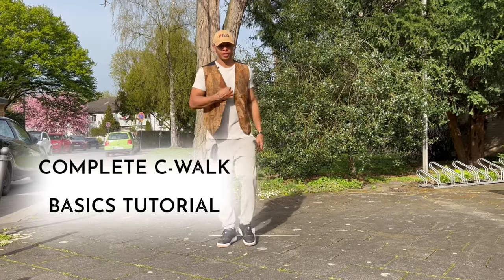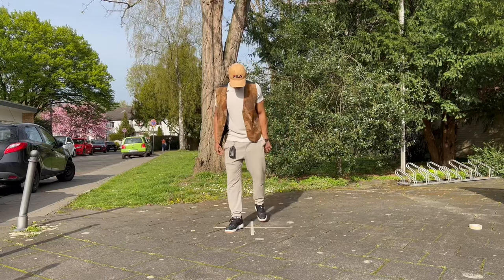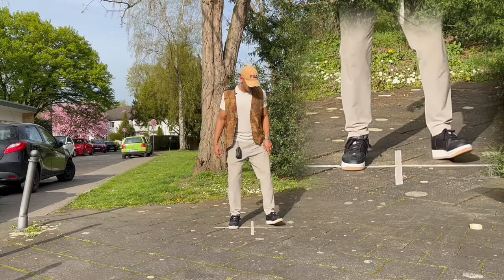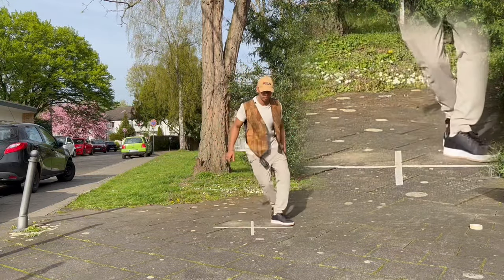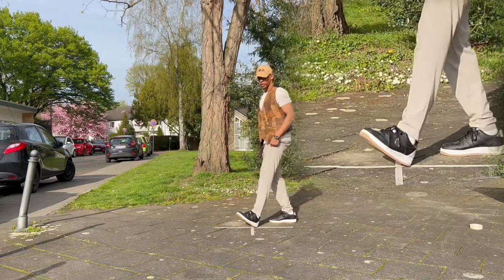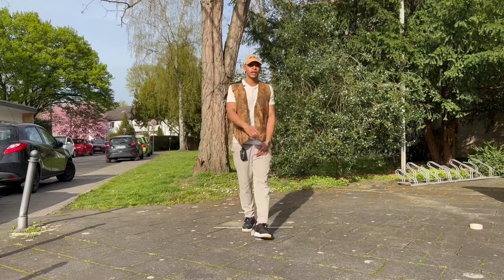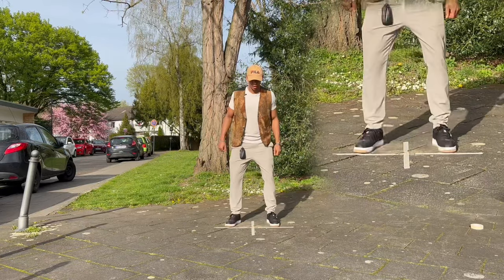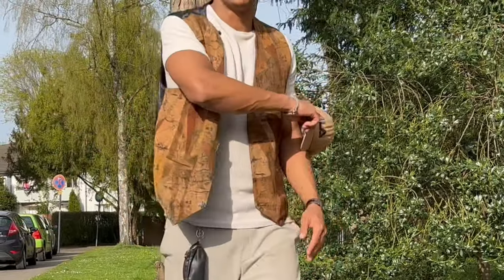Complete C-Walk - Basic Moves Tutorial ☑️👌🏾 Easy to learn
In this video you will be able to learn 4 C-Walk Footwork moves in just 6 minutes. So don’t skip and check for yourself if you already got them moves! 👌🏾🖤

Schedule: ⏰

1. V-Step
00:50 - 01:30

2. V-Step + Stepback
01:40 - 03:05

3. Heel-Toe
03:25 - 04:50

4. Inverted V-Step
05:15 - 06:10

Let me know if you like the content and if it helped u to improve your footwork moves!👣☑️

If you like check out my links for some summer inspiration for having a good time! ☀️✌🏾

- Mesh Joggers☑️
- Velours Pants🔥
- JBL Charge 5 Soundsystem🔊🔊🔊
- JBL Go3 🔉🔉